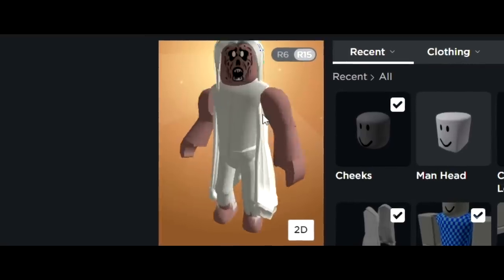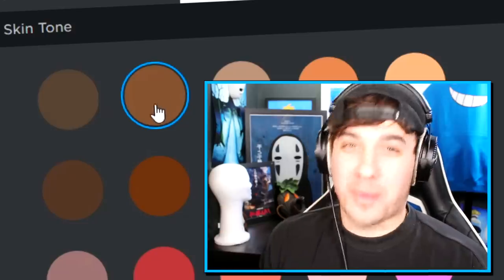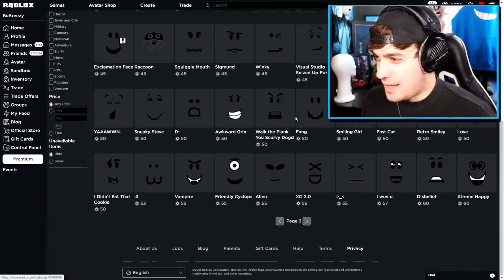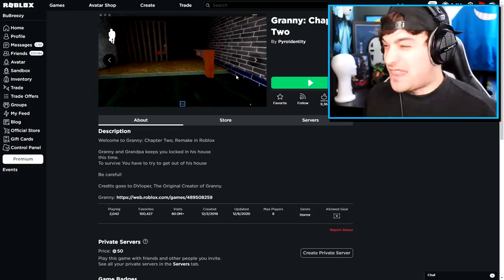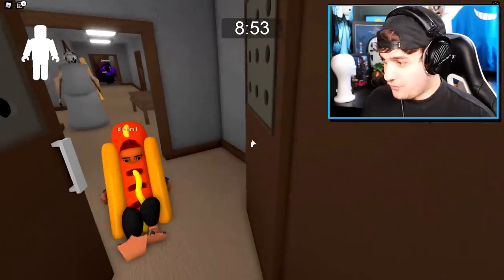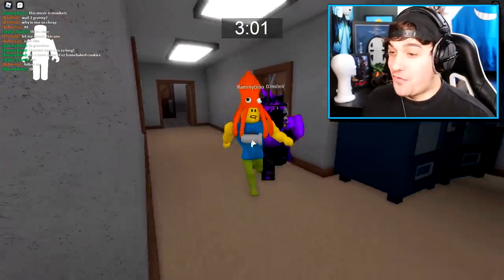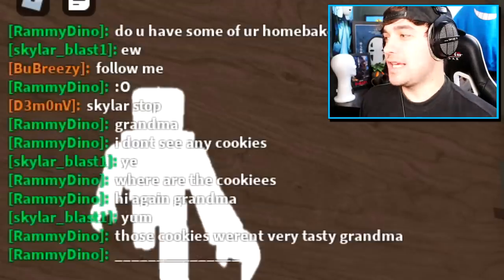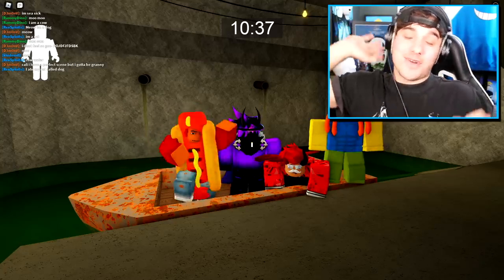GRANNY DISGUISE TROLLING!! | Pretending To Be FAKE GRANNY In Roblox GRANNY!!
Today i Create GRANNY a roblox account and use it to fake granny disguise troll a ton of my friends!! This was so fun to do and so i think i will do it with piggy too!!!

🛒 Hottest Merchandise!!

--Credits--

Music & Sounds:
Epidemic Sounds